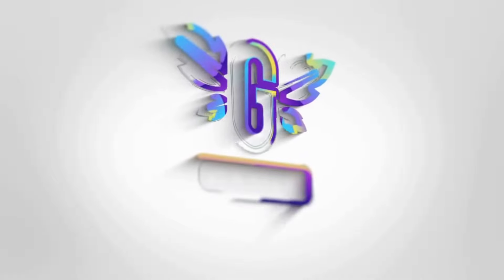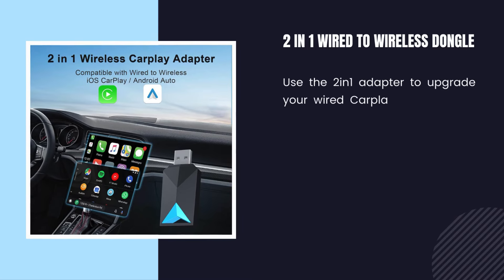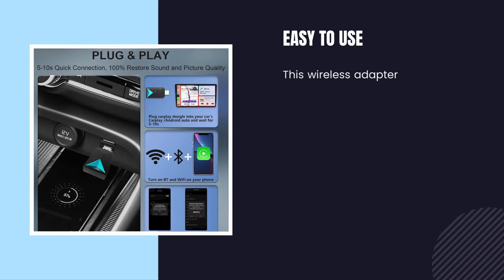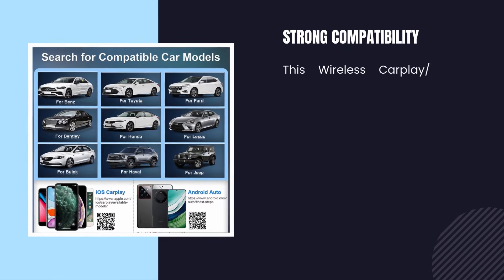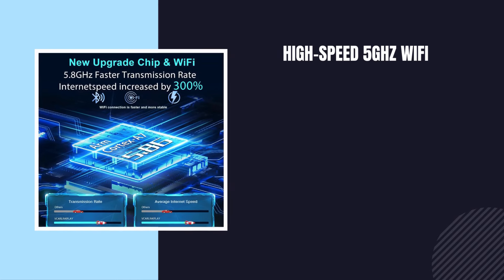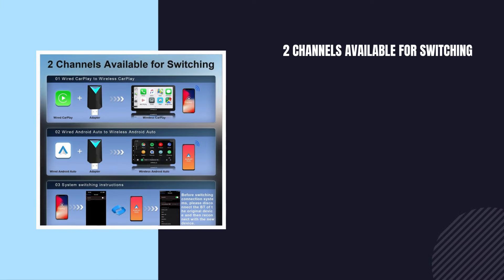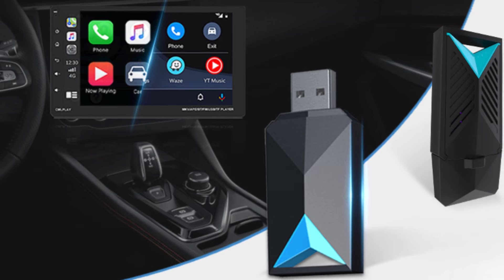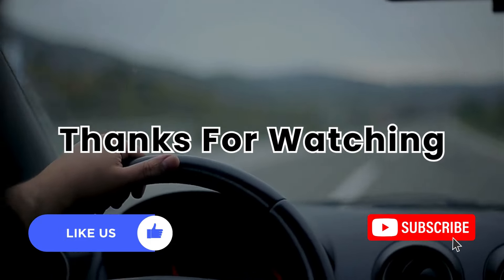Revolutionize Car Connectivity: VCARLINKPLAY Wireless CarPlay Adapter! | Review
Revolutionize Car Connectivity: VCARLINKPLAY Wireless CarPlay Adapter!

FEATURES OF PRODUCTS:

2 IN 1 WIRED TO WIRELESS DONGLE: Use the 2in1 adapter to upgrade your wired Carplay/Android Auto to wireless, optimize your driving experience.

EASY TO USE: This wireless adapter only needs to insert the car machine without any additional drivers and applications. By connecting with the mobile phone, after the first settings, our adapter will automatically activate the wireless connection every time the car starts.

STRONG COMPATIBILITY: This Wireless Carplay/Android Auto adapter is completely compatible with your original car control method. It is perfectly matched with multiple car models. Please note that it is suitable for iOS 10+, Android 11+ of smartphones.

High-Speed 5GHz WiFi: Experience ultra-fast performance! The 5GHz WiFi provides quick and reliable data transmission, ensuring a smooth and responsive CarPlay or Android Auto experience.

2 Channels Available for switching: This wireless adapter is out of the factory default iOS CarPlay channel. Whether you first connect to iOS Carplay or Android Auto, you must first break the previous connected mobile phone when you need to switch another channel connection.

🕒 TIMESTAMPS:
0:00–: Introduction
0:13–: 2 IN 1 WIRED TO WIRELESS DONGLE
0:32–: EASY TO USE
0:50–: STRONG COMPATIBILITY
1:10–: High-Speed 5GHz WiFi
1:27–: 2 Channels Available for switching
1:44–: Conclusion